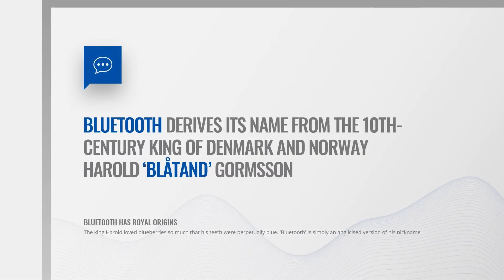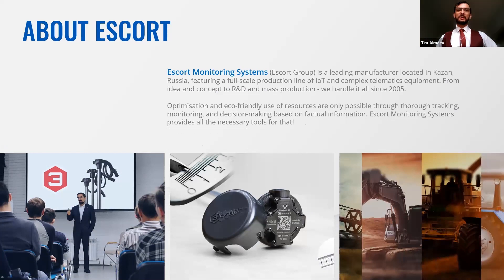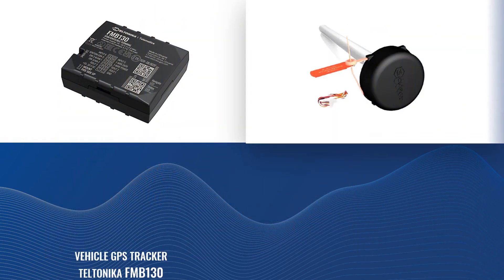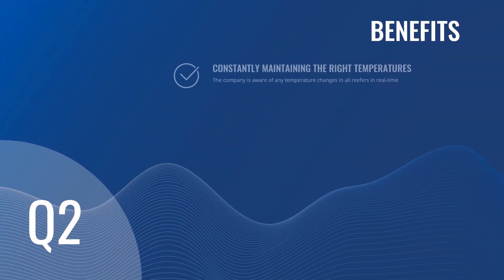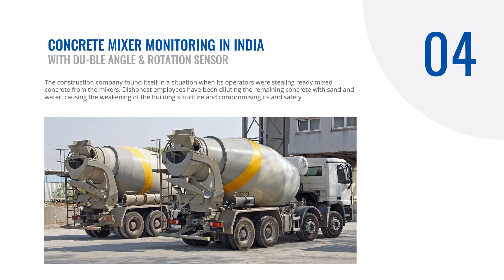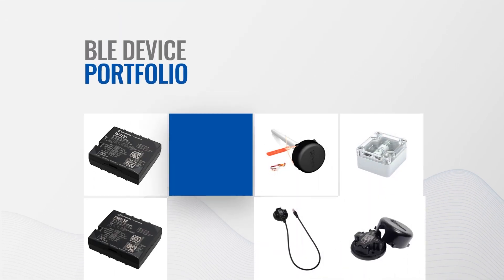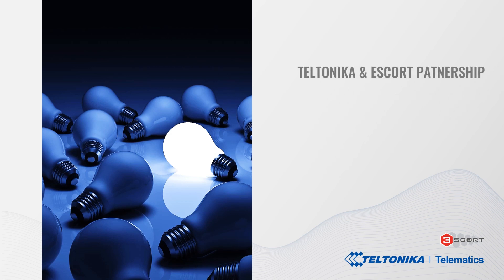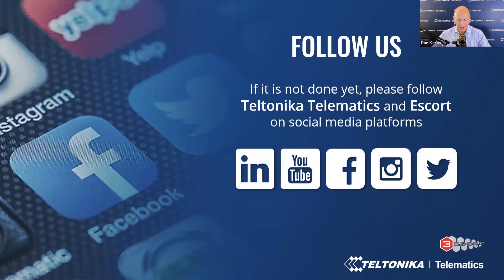Teltonika & Escort Group Webinar: BLE Solution Use Cases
Did you know, the most vulnerable link in the transportation logistics systems is improper or unreasonable use of vehicles? Such negative effects can lead to the overall decrease in productivity of the working process and, therefore, raise fleet running costs.

That said, in this webinar, Teltonika Telematics marketing and technical experts together with our business partner, measuring equipment systems manufacturer Escort Group, are talking about Bluetooth LE sensors, their types, models, features, benefits, and go through the most prominent 4 use cases to help you get more profitable projects, diversify income streams, and expand a business.

To learn more, watch now the recorded webinar called BLE SOLUTION USE CASES.

00:00 – Introduction
02:31 – About Escort Group
03:28 – Teltonika and Escort Group partnership
04:03 – BLE sensor benefits
05:29 – Precise fuel level monitoring use case
07:36 – Cold chain logistics monitoring use case
09:47 – Temperature and humidity monitoring use case
11:49 – Tilt of a concrete mixer monitoring use case
15:14 – BLE sensor set-up in Teltonika Configurator
19:57 – Summary
20:44 – Follow us